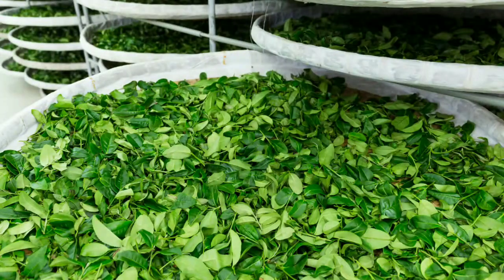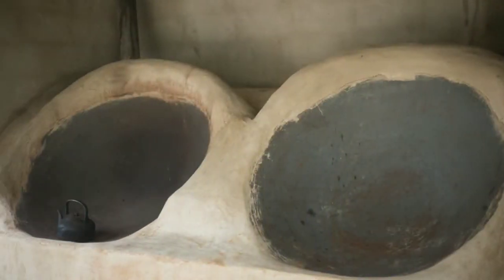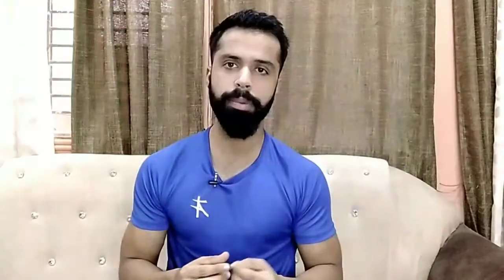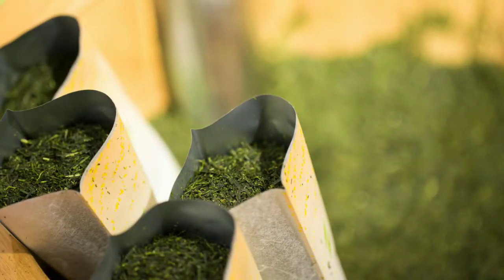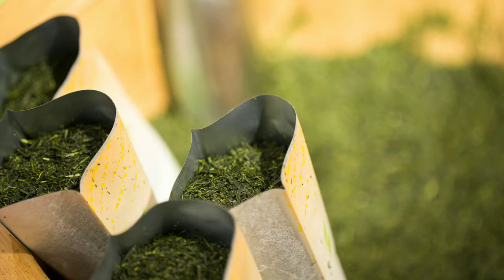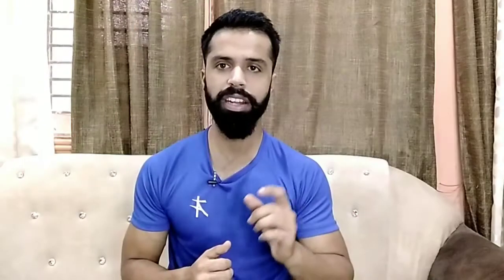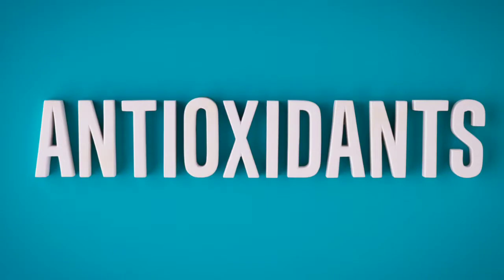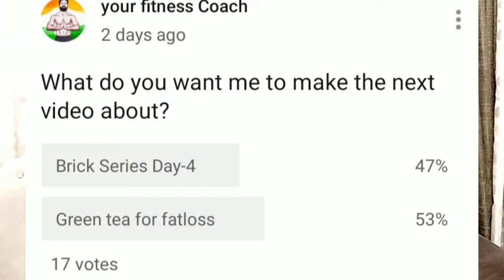Green Tea for Weight(Fat) loss | 5 Health Benefits of Green Tea (Hindi)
HELLO GUYS THIS VIDEO GIVES YOU ALL A DETAILED EXPLANATION ON BENEFITS OF GREEN TEA
1. How GREEN TEA is made.
2. BENEFITS OF GREEN TEA
3. GREEN TEA FOR WEIGHT LOSS

AGAR VIDEO ACCHA LAG TO COMMENTS ME BATAO. IT WILL MEAN A LOT TO ME!!